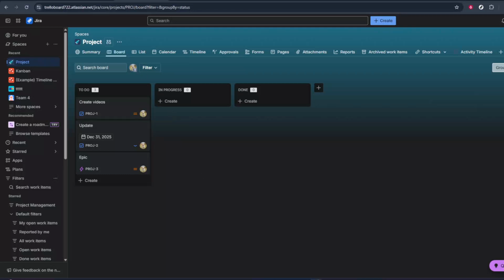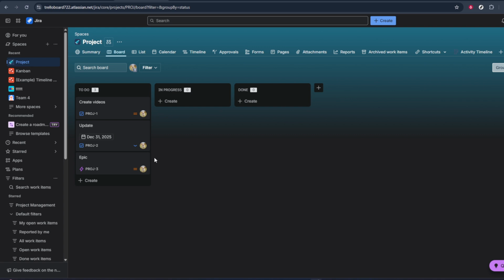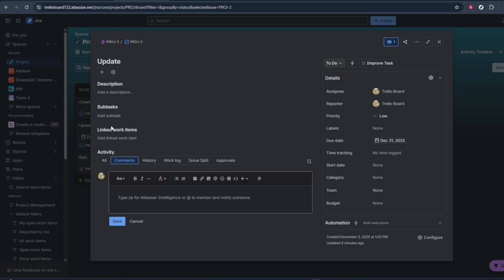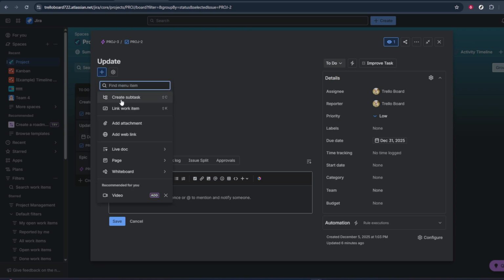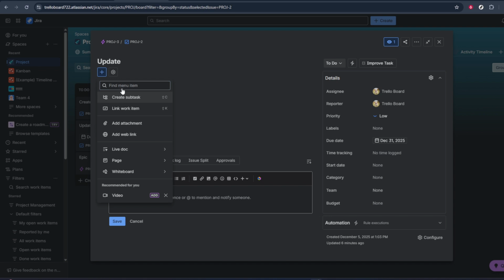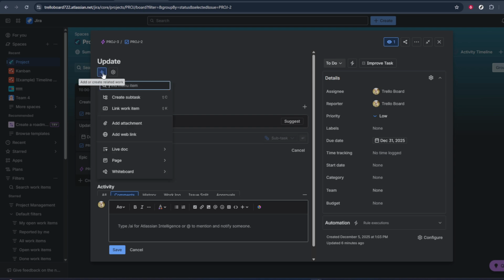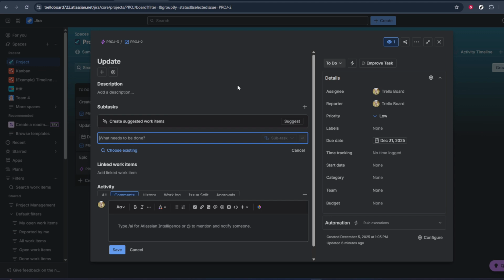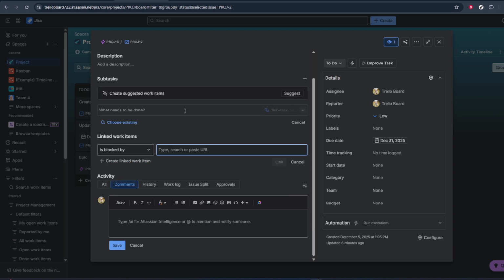How to Create a Subtask in Jira | Easy Tutorial 2026